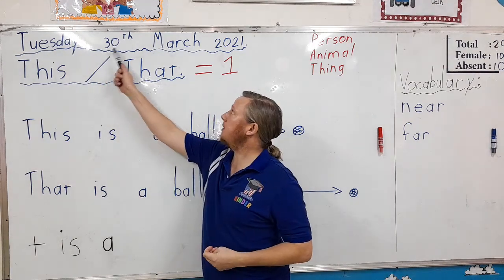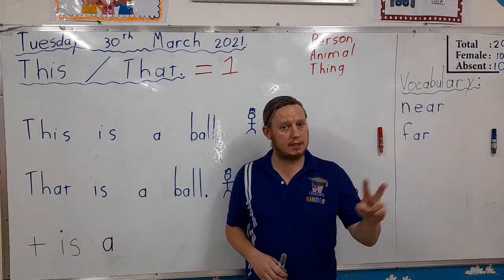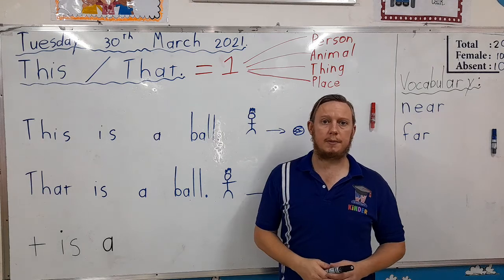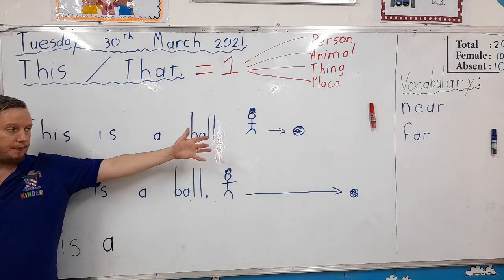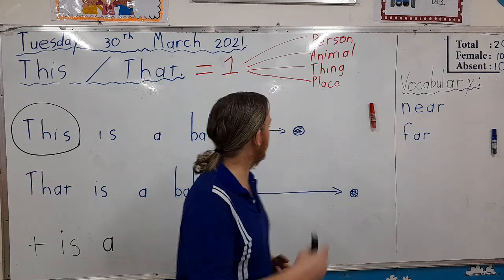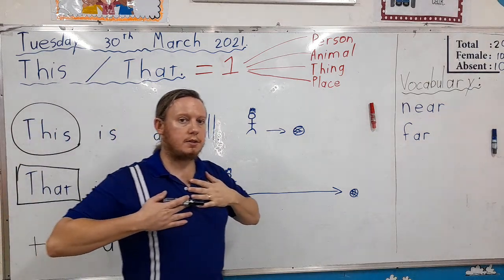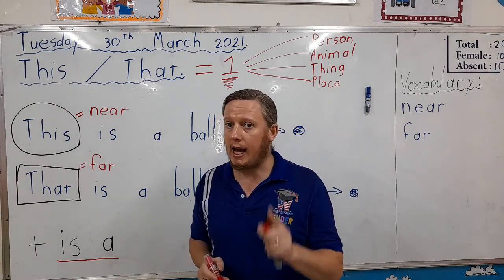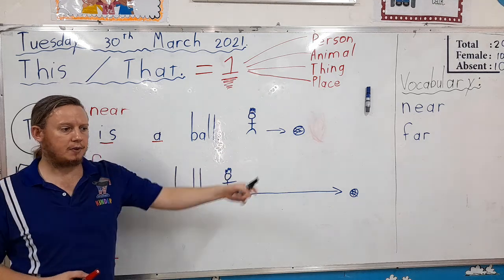This / That (Demonstrative pronouns)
Watch the video and practice saying the words.